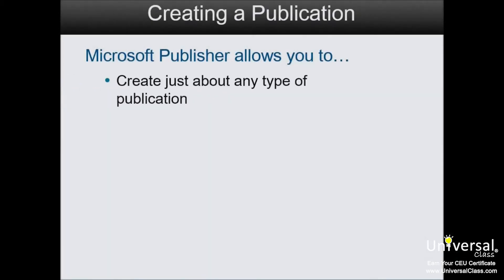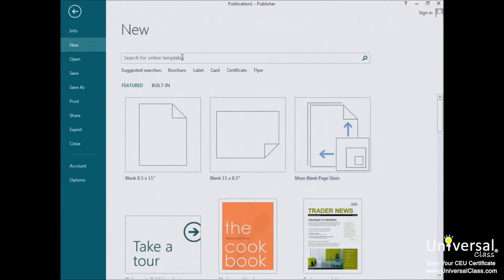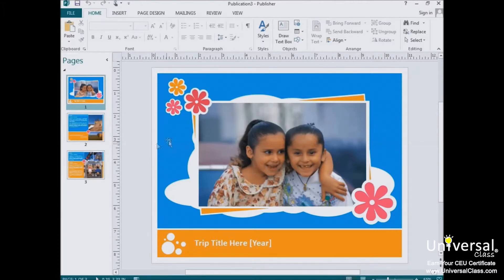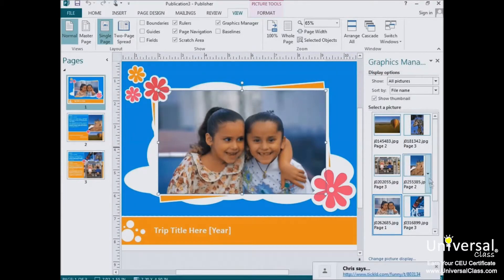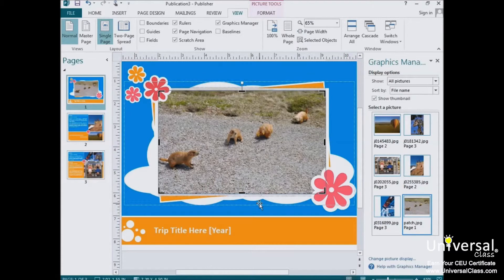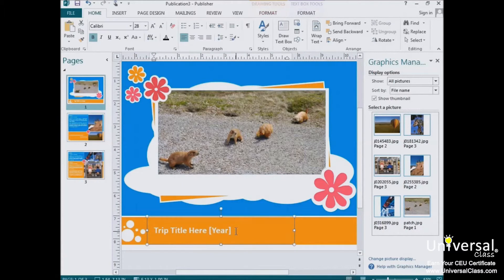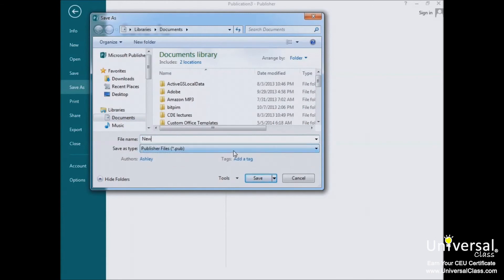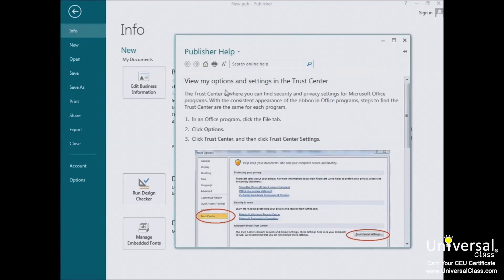Creating a Publication Tutorial in Microsoft Publisher 2013